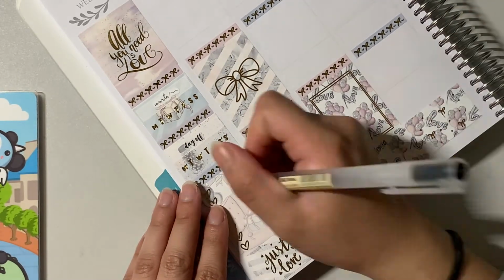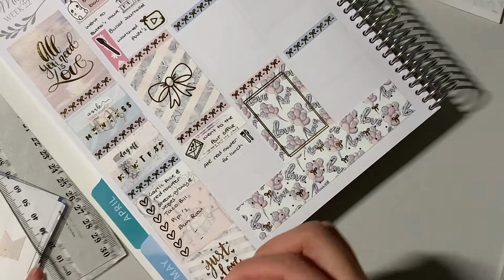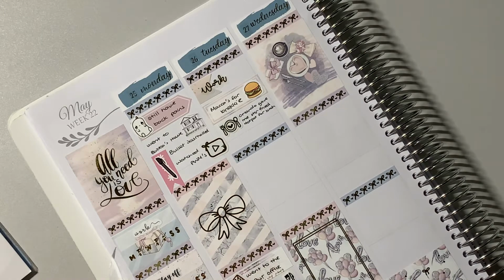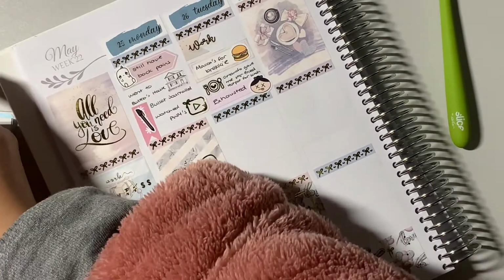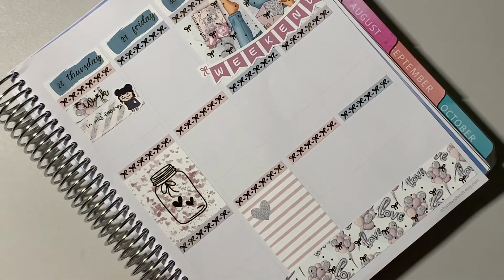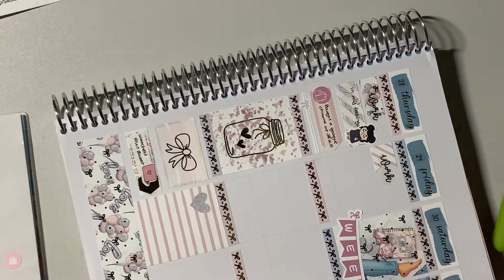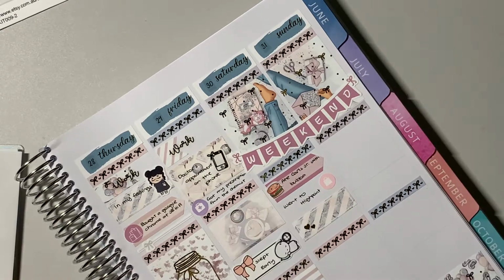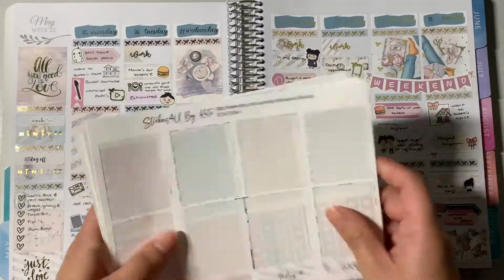Memory PWM/Sticker4UByKate 25th-31st May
I'm still a rookie at filming and voice over as you can tell by the shaky video and my nervous voice. But I hope to improve over time.
If there is any advance you would like to sure for me to improve, feel free to do so. Thank You

'All You Need Is Love" kit by Sticker4UByKate